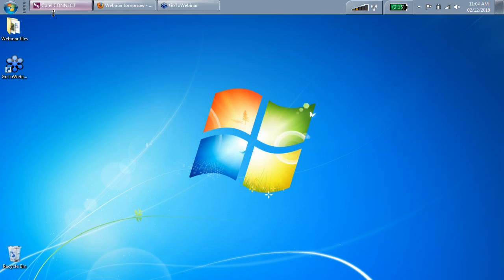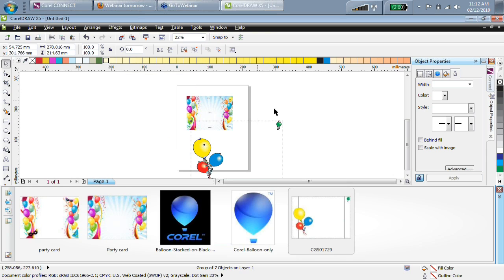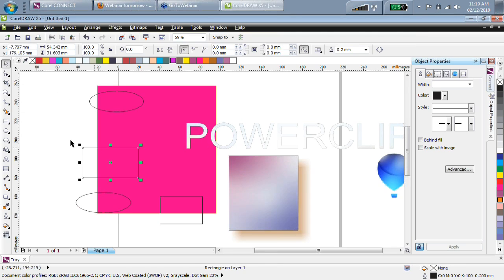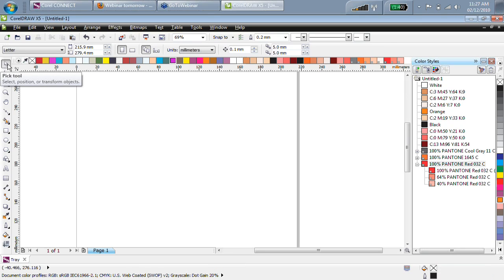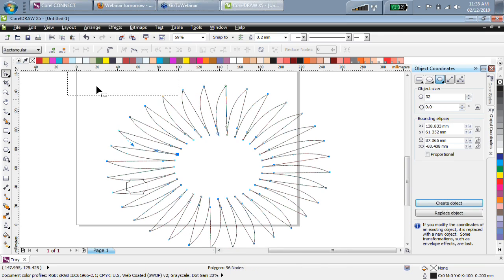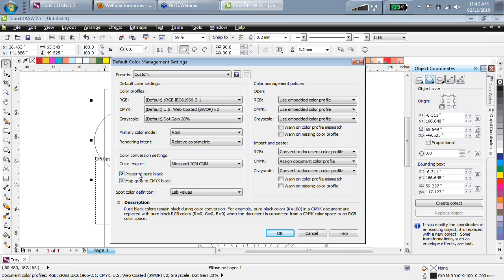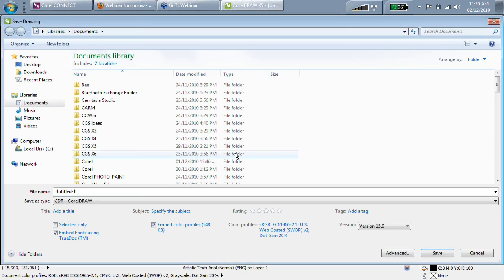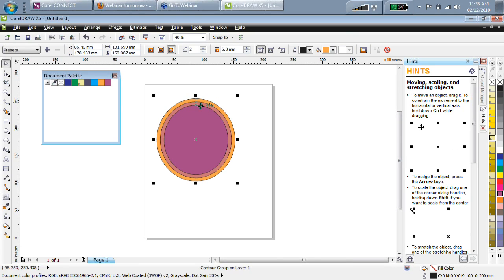CorelDRAW Tutorial | Quick Tips and Tricks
Tony Severenuk, CorelDRAW User Experience Designer, uses this webinar to cover some great time-saving tips and tricks to help you get the most out of CorelDRAW Graphics Suite.